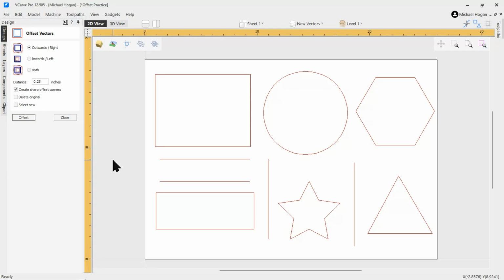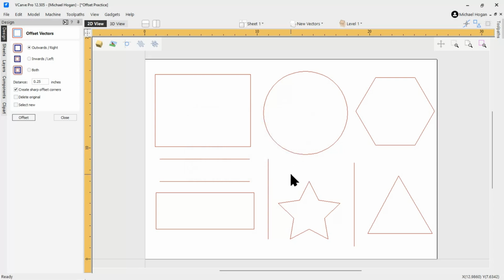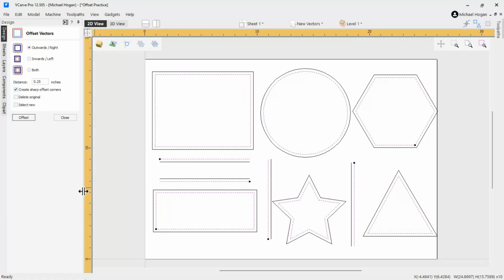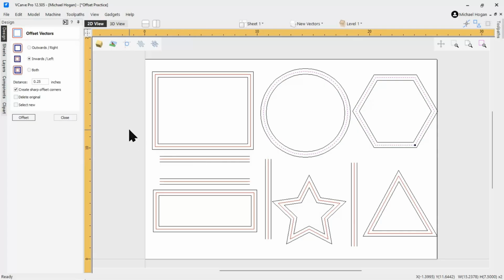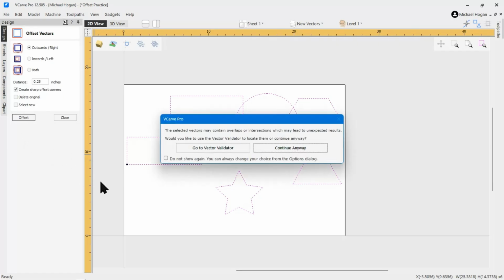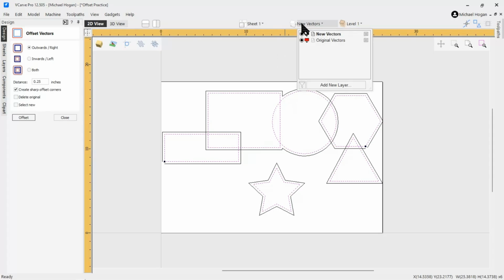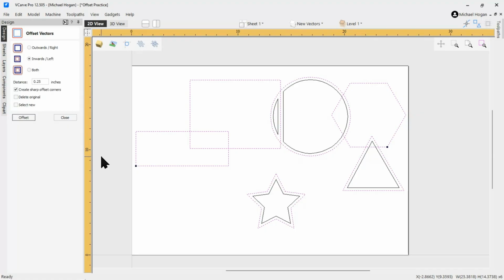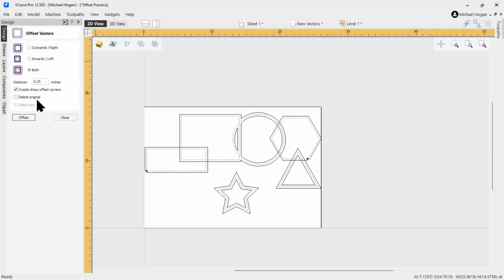Understanding Offset Vectors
Just what the Title implies. Showing how to understand the Offset Vectors Tool.